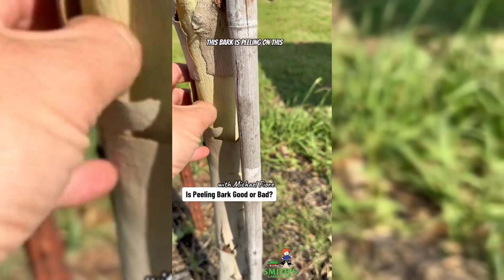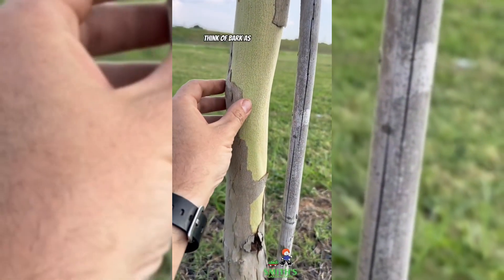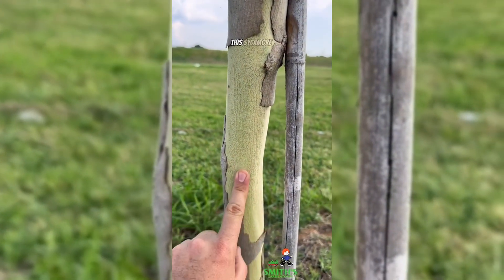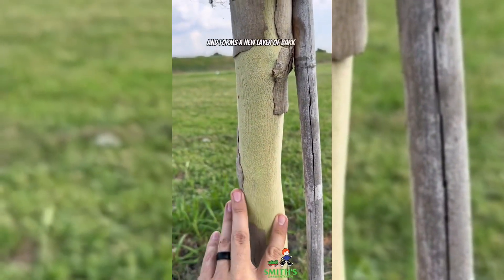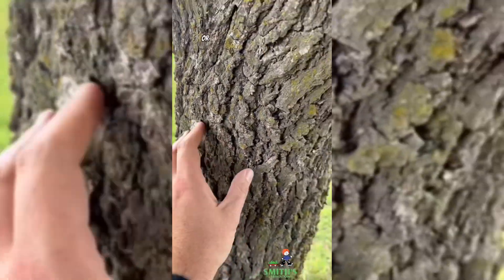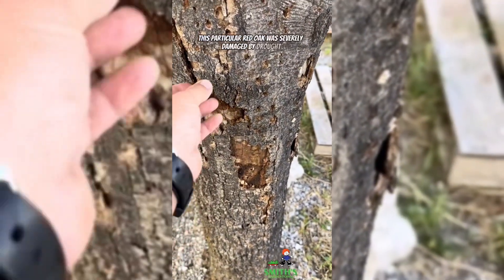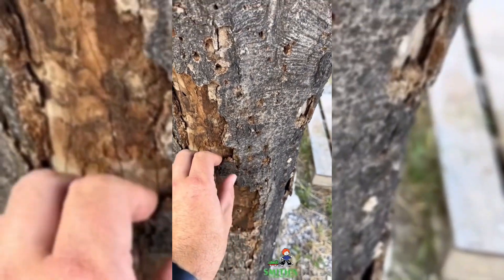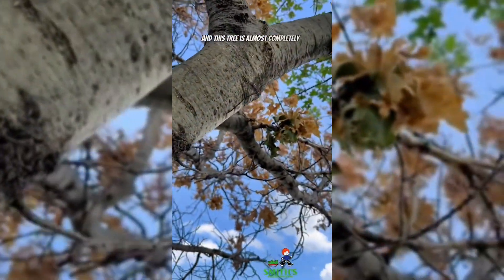🪵Peeling Bark on Trees: Is It a Red Flag or Just Nature's Quirk?